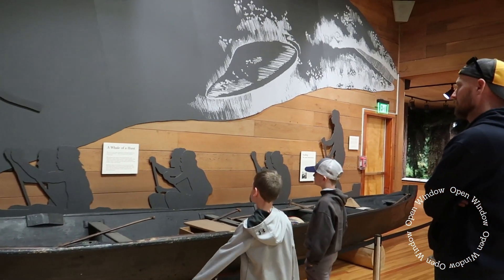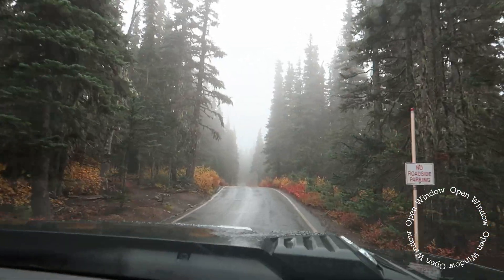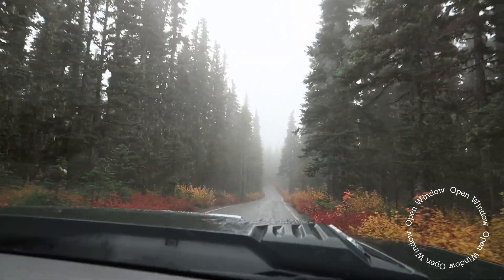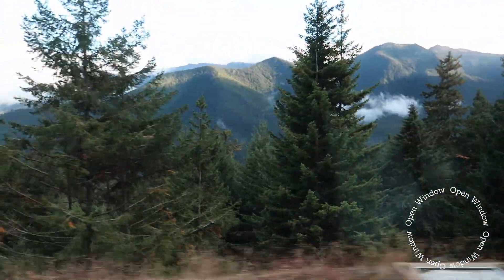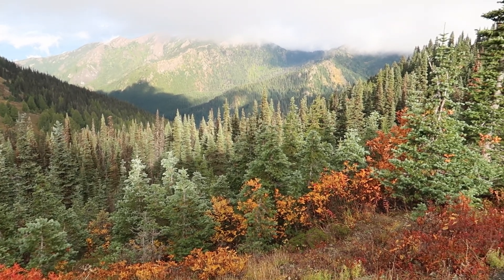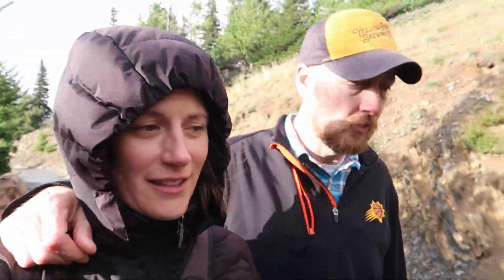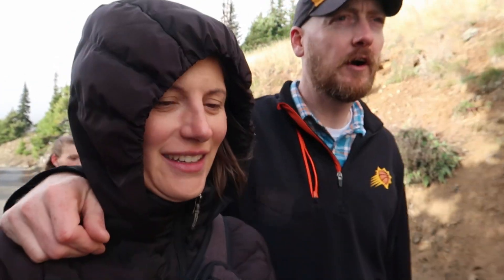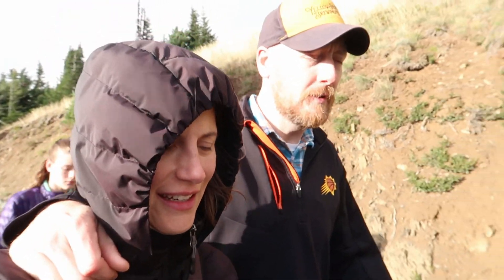Olympic National Park by RV: Discovering All 4 Regions, Rain or Shine! | S2E4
Join us on our epic RV adventure through Olympic National Park as we explore all four stunning regions—Hoh Rain Forest, Hurricane Ridge, the Pacific Coast, and the Lowland Forest! 🌲🏔️

In this video, we share our experiences navigating the beautiful landscapes, unique wildlife, and breathtaking views of each area, all while facing the challenges posed by unpredictable weather. From lush rainforests to dramatic coastal cliffs, Olympic National Park offers a diverse array of natural wonders that every RV traveler should see.

What You’ll Discover in This Video:

Tips for RVing in Olympic National Park
Highlights of each region, including must-see attractions
How weather impacted our journey and what we learned
Practical advice for families traveling in an RV
Stunning visuals of the park's diverse ecosystems
Whether you’re planning your own RV trip or just love exploring nature, this video is packed with inspiration and information.

We're Tim and Ann, a family of five living part-time in our Alliance Delta travel trailer! Join us as we explore the joys of RV travel across America and check off our National Park bucket list. This week we find ourselves in a familiar place and try our hand at boondocking at a special place!

Follow our journey as we balance work, school, and exploring the great outdoors. We’d love to hear from you in the comments!

🌟 Need help planning your next Disney trip?